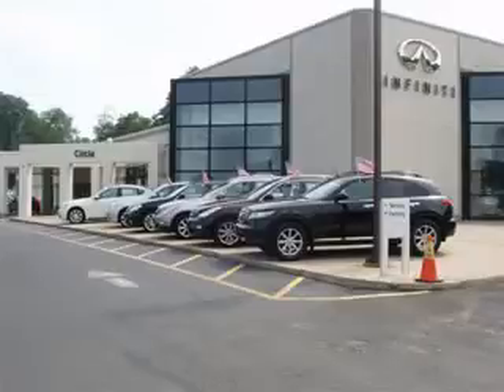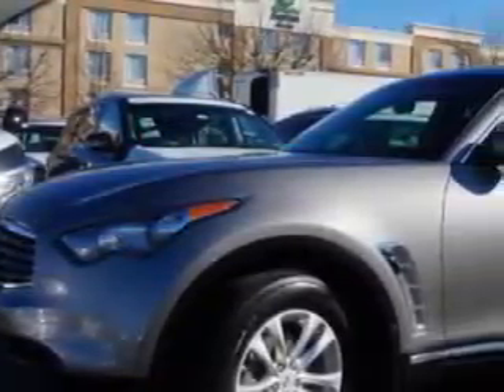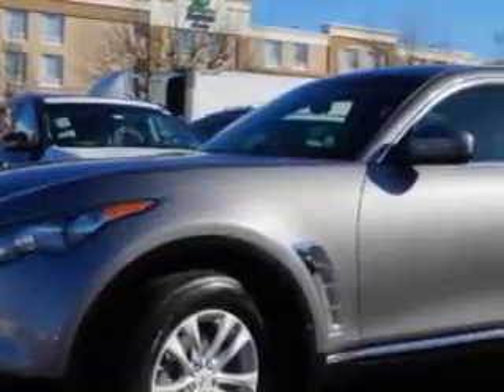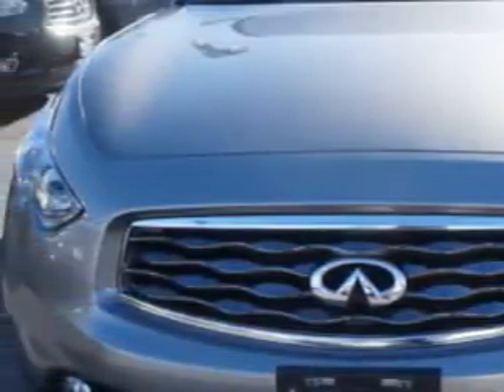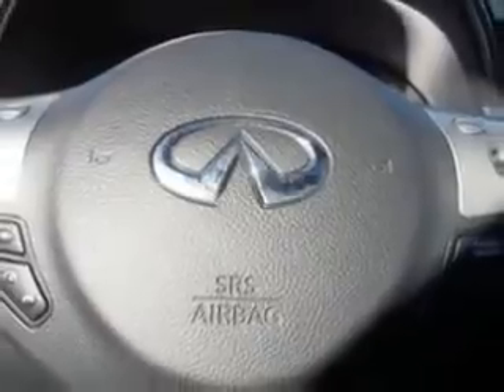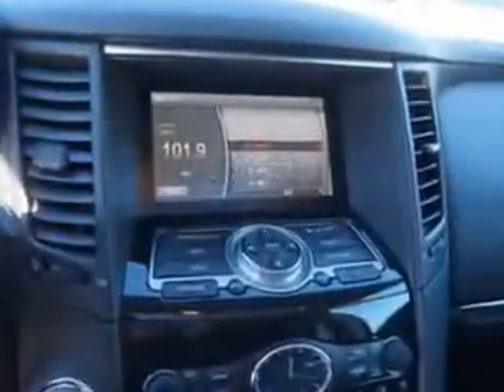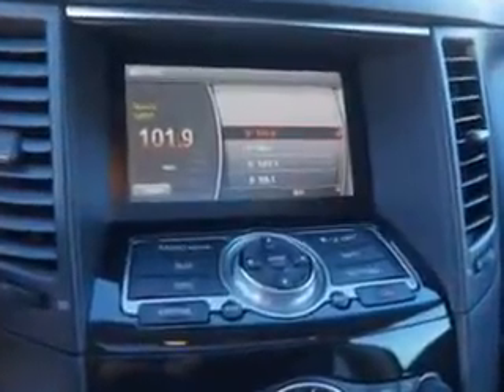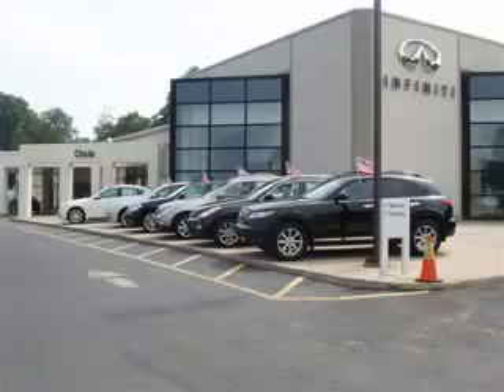2011 Infiniti FX35 Circle Infiniti West Long Branch, NJ 07764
Infiniti FX Imagine driving this Platinum Graphite Infiniti Fx35 Crossover AWD, equipped with a 6 Cylinder engine and an automatic transmission.
MILES: 48,663
VIN:JN8AS1MW4BM734806

Circle Infiniti
301 Highway 36
West Long Branch, New Jersey 07764